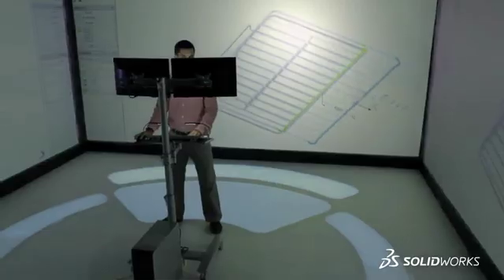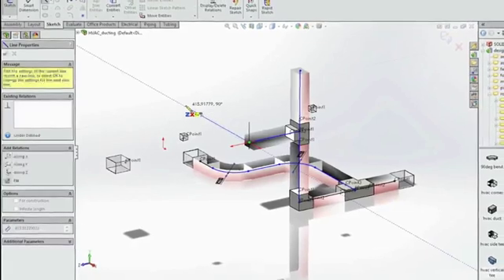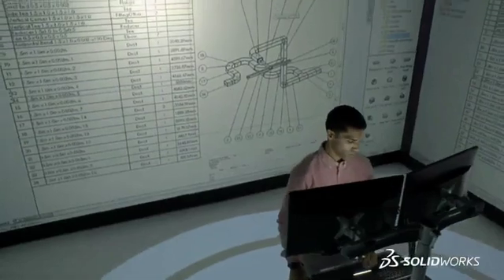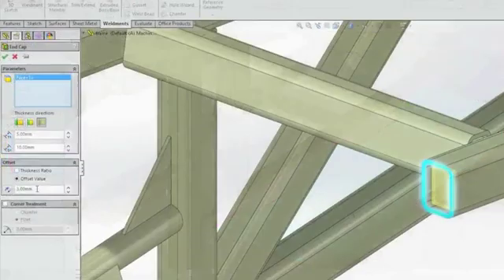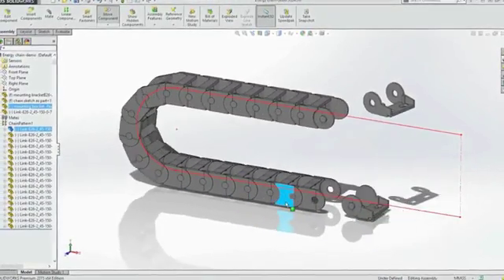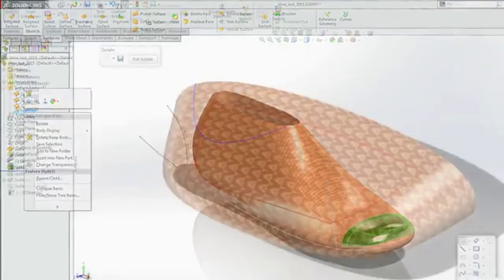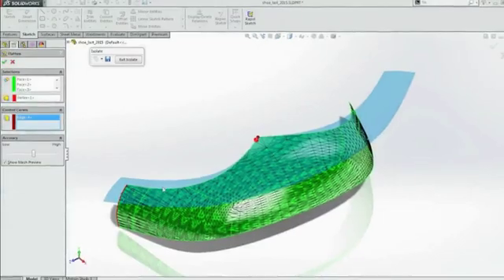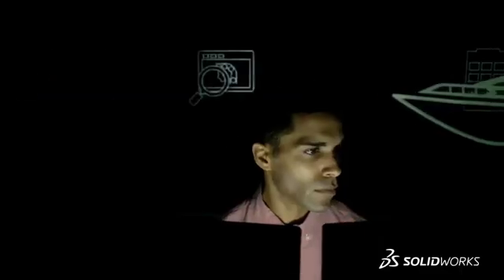SolidWorks 2015 - Solve more design challenges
SOLIDWORKS 2015 by Intercad delivers new technical capabilities that support a wide array of industries and markets. These tailored solutions help you overcome the industry-specific engineering and design challenges that your company faces on a daily basis.